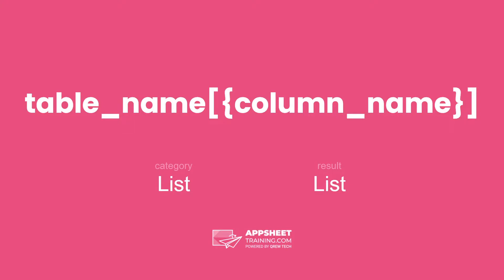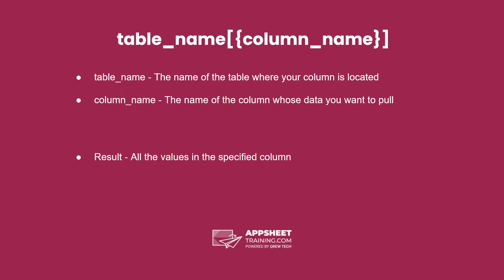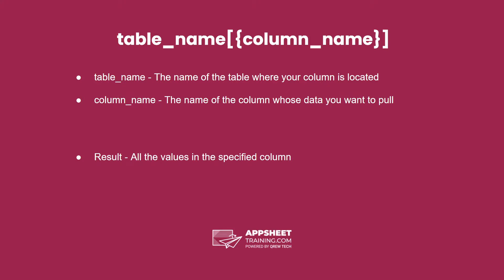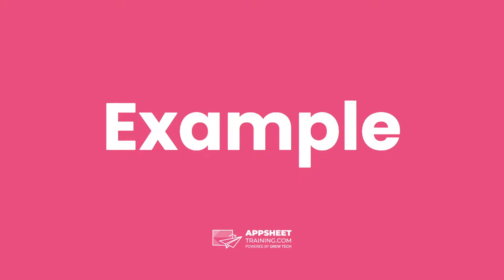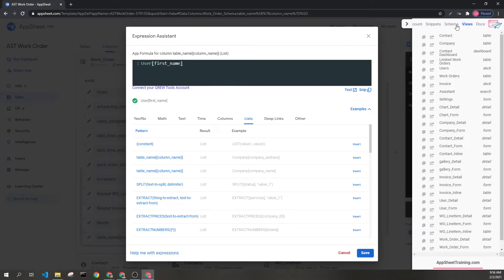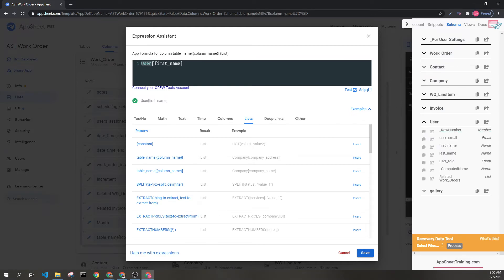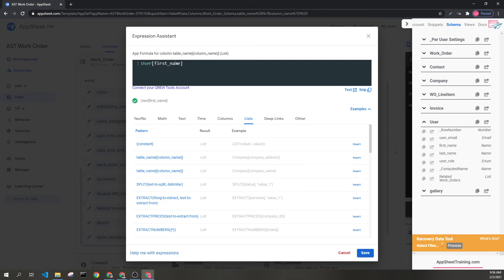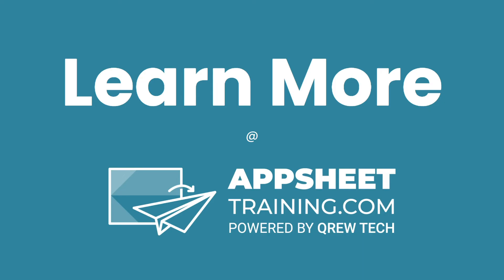AppSheet table name{column name} Expression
AppSheet Training Documentation for table_name[{column_name}]
Category: LISTS
Result: List